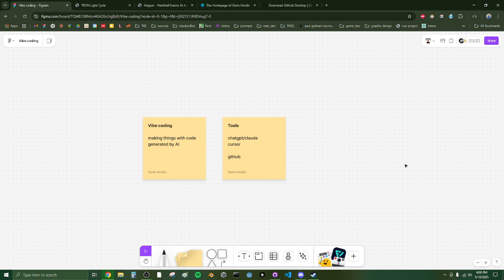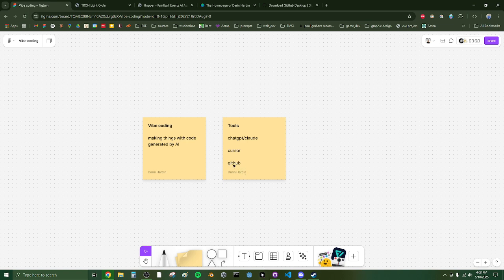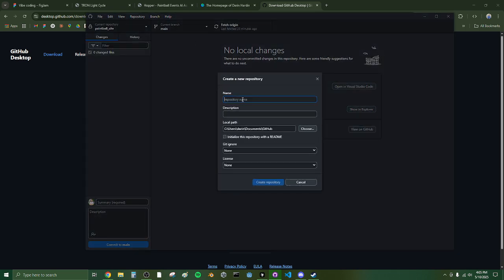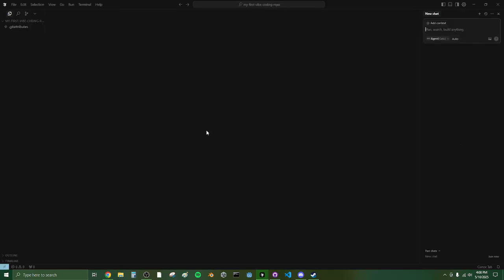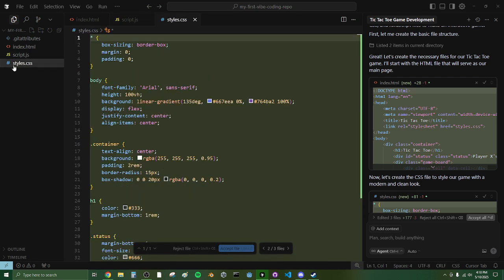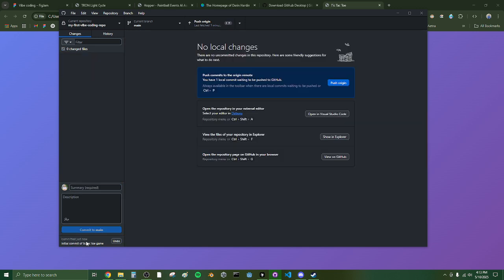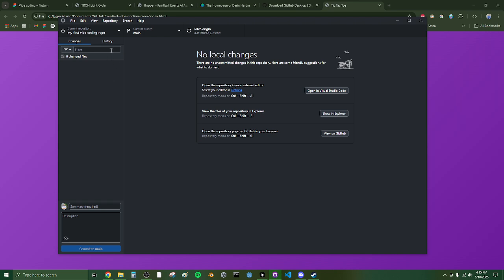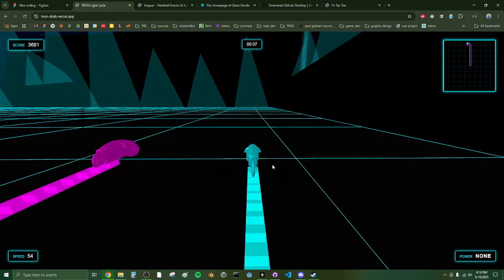How to get started with vibe coding | Vibe Coding with Darin Episode 1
Here's a quick & dirty introduction to vibe coding with Cursor. Let me know if you have any questions!